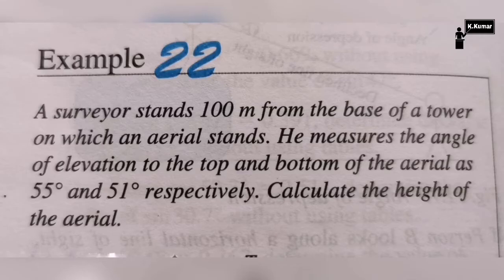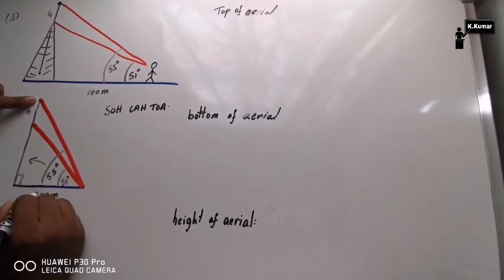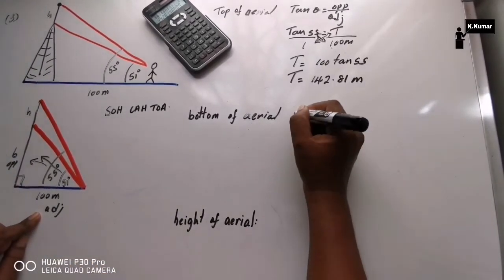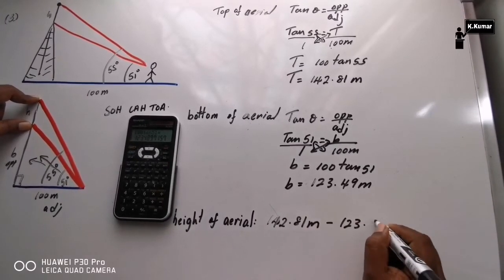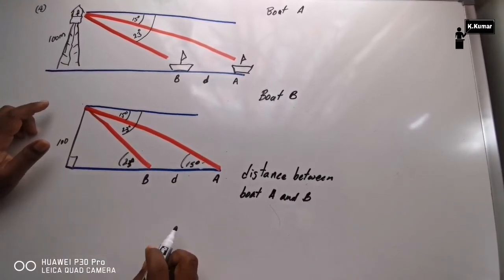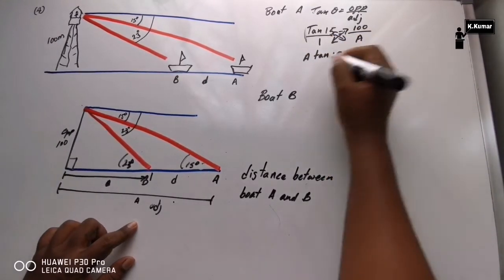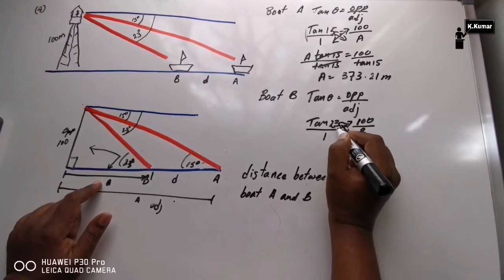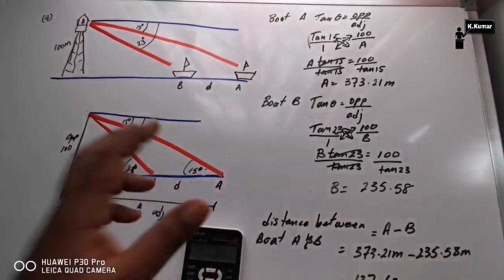Angle of Elevation and Depression; Working Examples